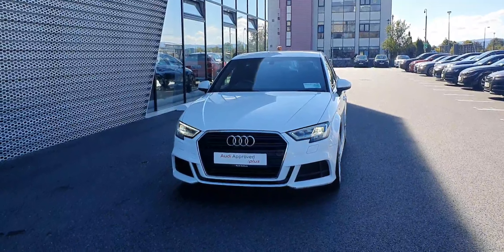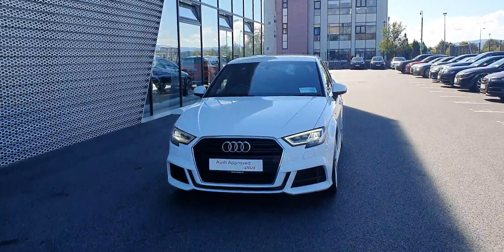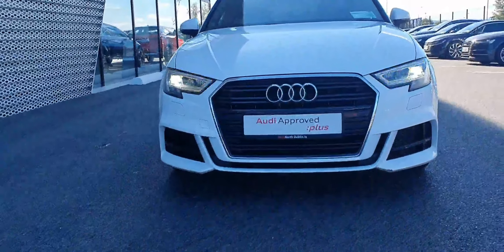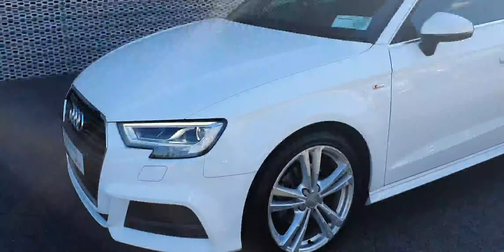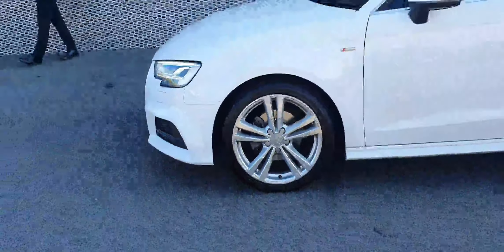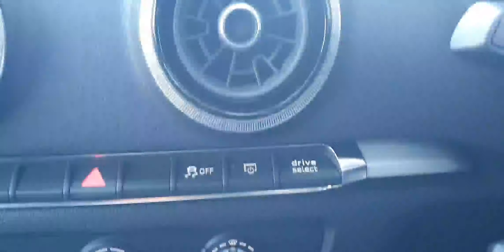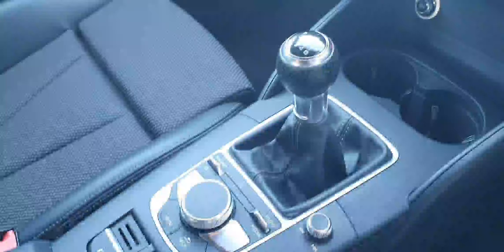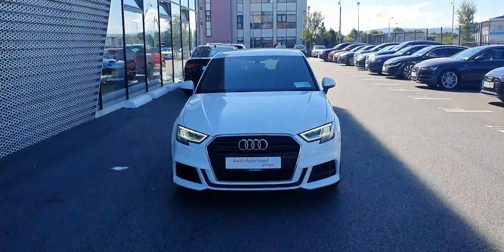191D12603 - 2019 Audi A3 1.6TDI 116 S Line 31,500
Here is a video of our 191D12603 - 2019 Audi A3 1.6TDI 116 S Line 31,500. Please contact SALESMAN NAME to arrange a test drive today. Audi NorthPhone: 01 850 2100